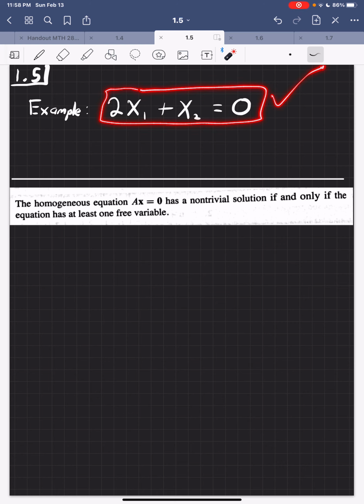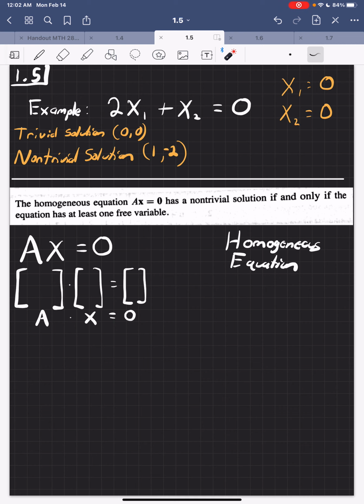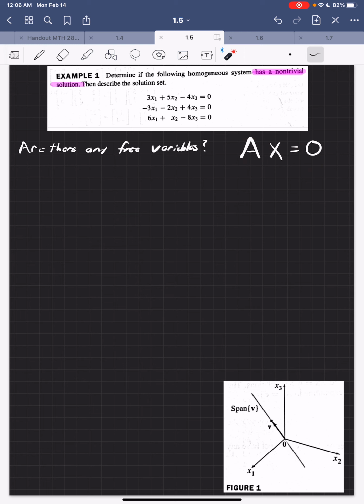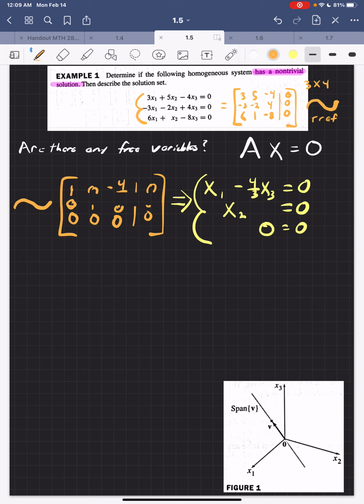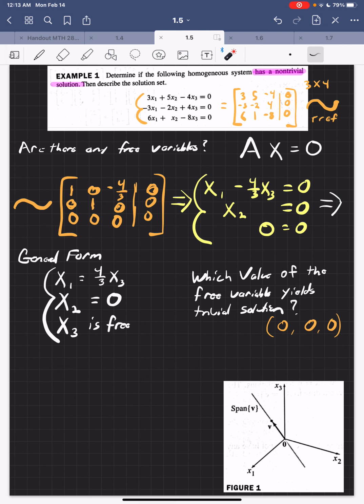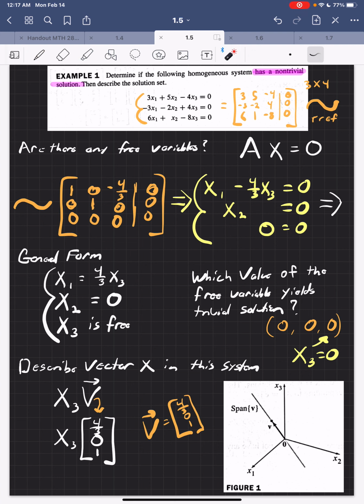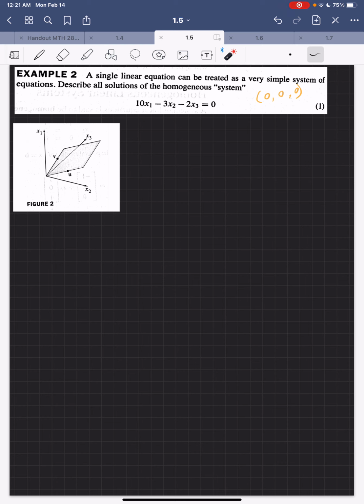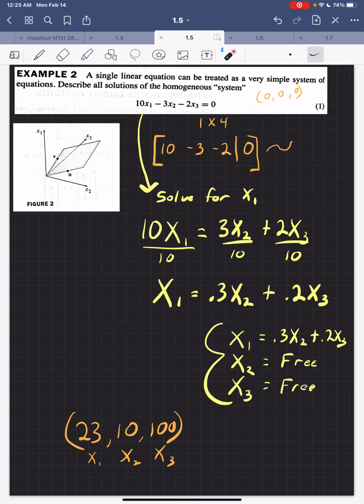Linear Algebra 1.5/1.6 Solution Sets & Applications For Linear Systems Part B